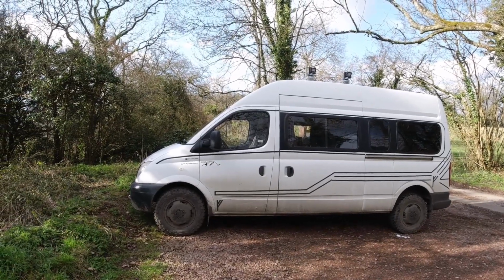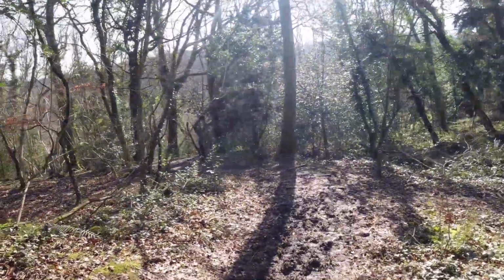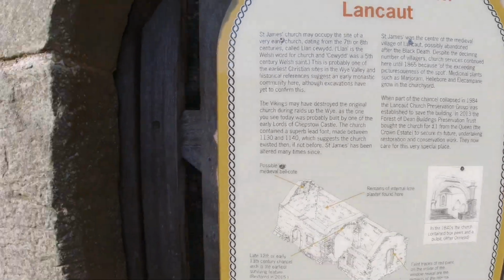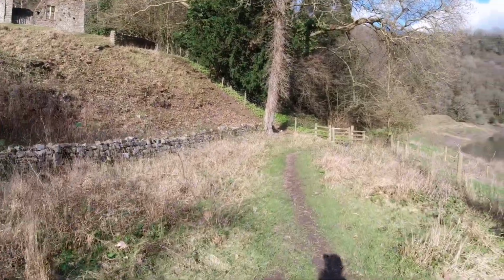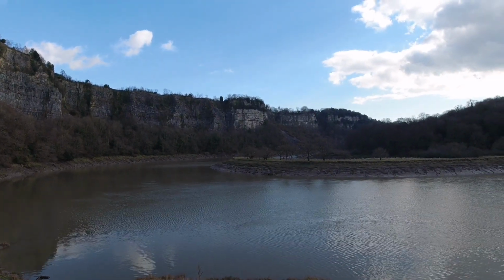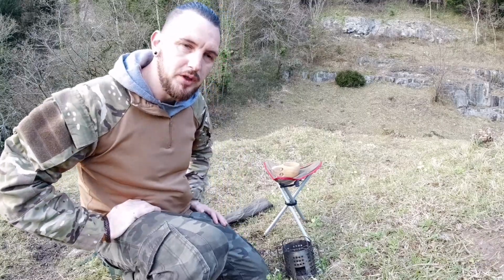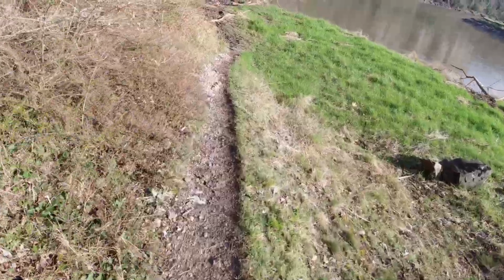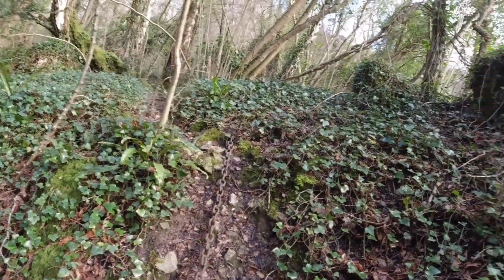Vanlife meets bushcraft .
So the weather was nice I was sat in work with not much work on so rang my boss in paris and asked if I could have the afternoon off to go adventure … And this is where I went , i live fulltime in my van so got in my van and drove to were I used to play as a child.. this is a stunning part of the Wye Valley  with great views and loads of history.. hope you enjoy watching as much as I enjoyed visiting this beautiful place... if you would like to visit this place look up Lancaut nature reserve in tidenham Chepstow.

Location NGR: ST 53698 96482

Address Lancaut Lane, Chepstow NP16 7JB, UK

The church ruin lies on the Lancaut Peninsula. Vehicles should enter Lancaut Lane at NGR 542 965 from the Chepstow-St Briavels road (B 4228). Parking soon appears beyond the houses on the left; there is none beyond. On foot, follow the lane to an information board on the left. From here a path, steep and stony in places, leads down to the church close to the river. A longer and less steep footpath begins further along the lane at NGR 553 966, just before the farm. It descends diagonally left across the fields, past a single, large oak.

Thanks for joining me on my journey.